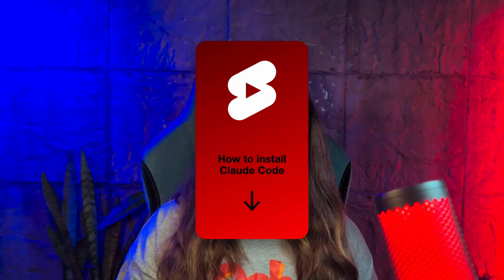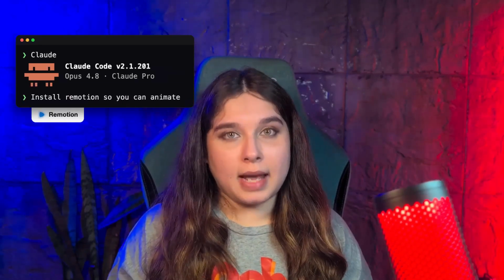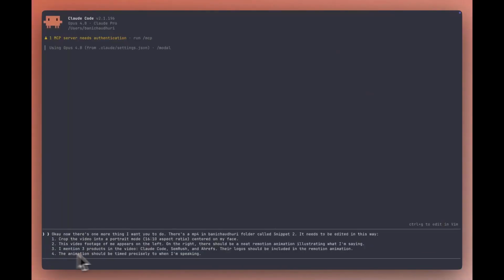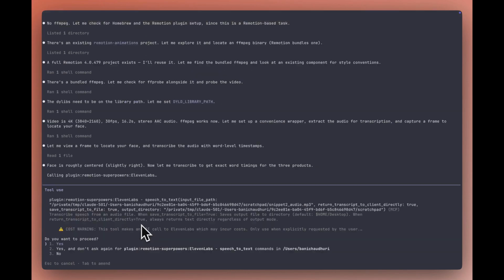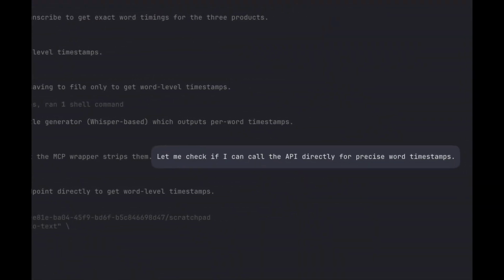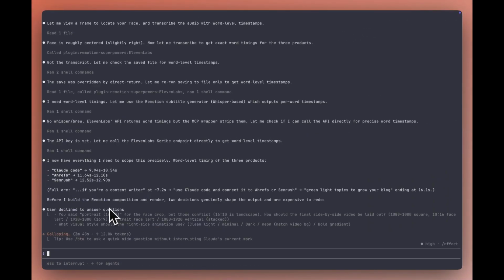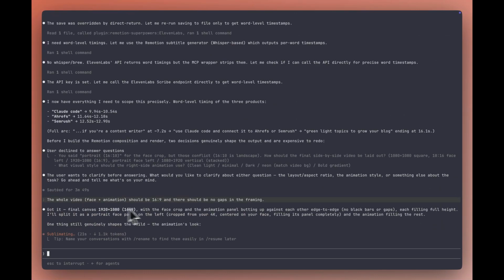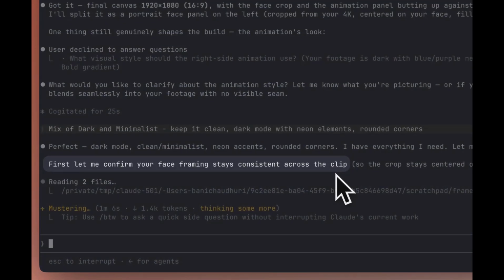Claude edited this entire video and made b-roll animations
Claude edited this entire video. Every cut and animation. And I can't code or edit, I just talked to it in plain English and it did the whole thing.

If you thought Claude Code was just for developers, let me prove you wrong.

I used Claude Code + Remotion to do all the AI video editing. The only thing I pay for is my Claude Pro subscription — no coding, no design skills.

Here's what I show you:
• The setup: one message and it installs everything itself
• 3 hacks to make your videos faster and better: directing the style so it
  doesn't look like AI slop, turning my real CSVs/data into clean animated
  charts, and how Claude digs itself out when a build breaks
• The actual limitations, so you know what to watch out for

Chapters:
00:01 - Intro
01:15 - The setup and the process (Claude Code + Remotion @remotion_dev )
02:22 - Hack 1: How to avoid reusable templates and retro-style animations
03:19 - Hack 2: How to use your real data for animations
04:42 - Hack 3: Don't panic when something breaks or doesn't work
06:34 - The real limitations of using Claude + Remotion
07:23 - Outro

Honestly, the Claude Code + Remotion combo is great if you're a marketer, content creator, or building in public and you need branded animations and B-roll. But if you're already a video editor, it's even better — you can direct it with your own experience and creativity, and get to the final result in about half the time.